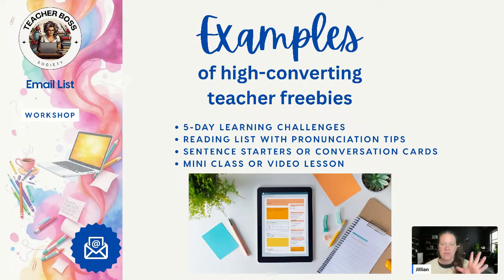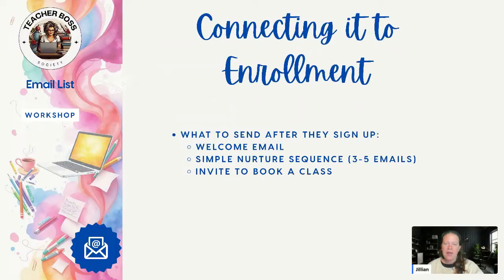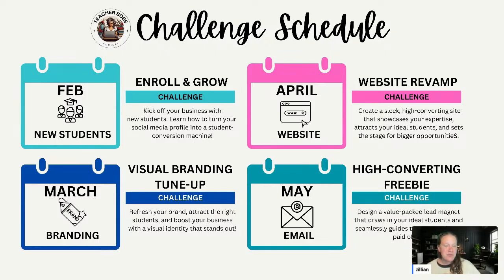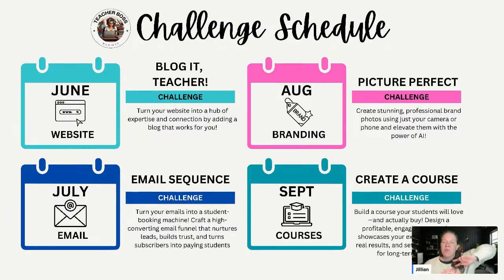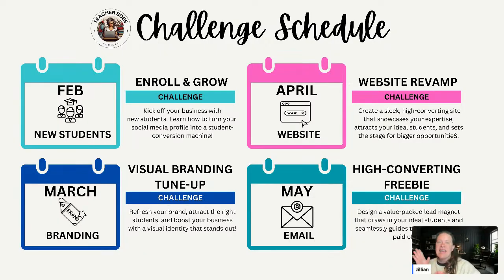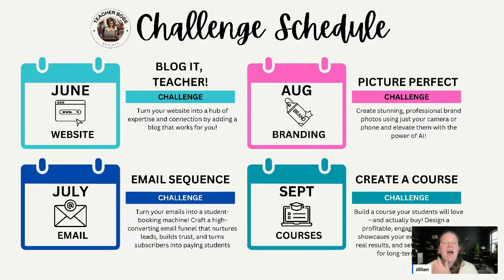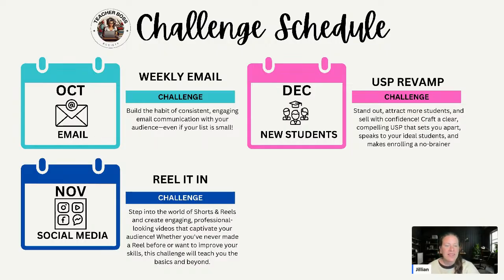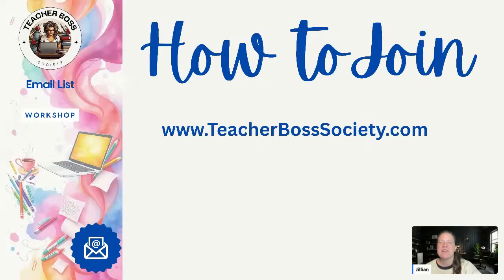What to Offer (and How) to Get Students on Your Email List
Struggling to grow your student list—even with a “freebie”?
In this live training, I’ll show you exactly what to offer and how to offer it so that parents actually sign up—and stick around.

✨ Whether you’ve got zero people on your list or you’re tired of freebies that go nowhere, this is for you.

We’re kicking off the High-Converting Freebie Challenge inside Teacher Boss Society on May 19—and this training will set you up to crush it.